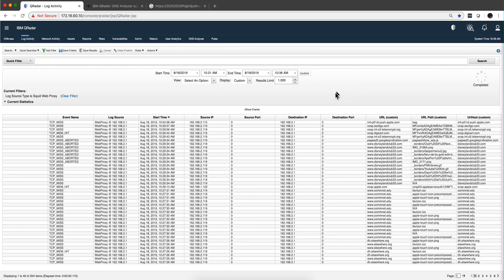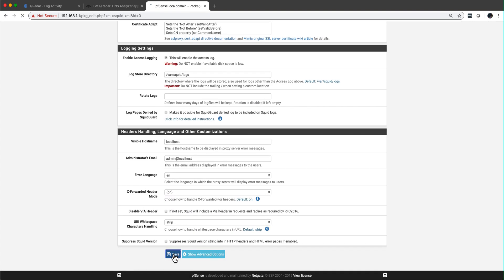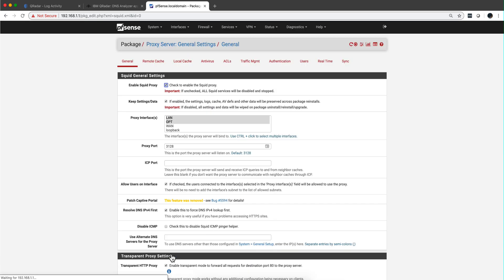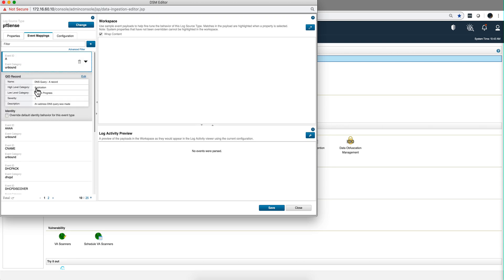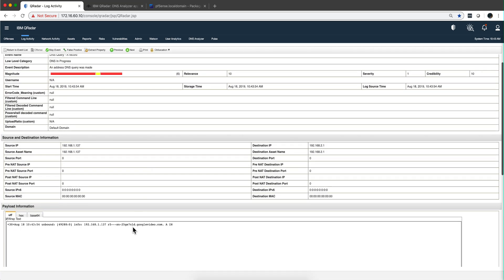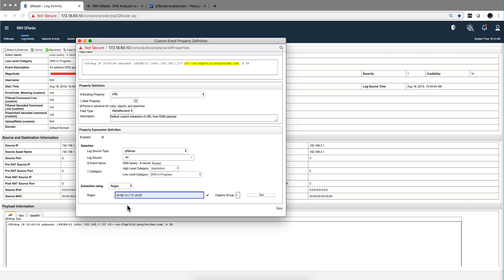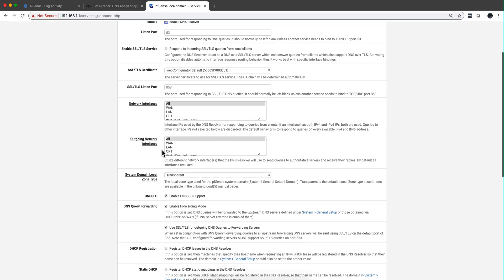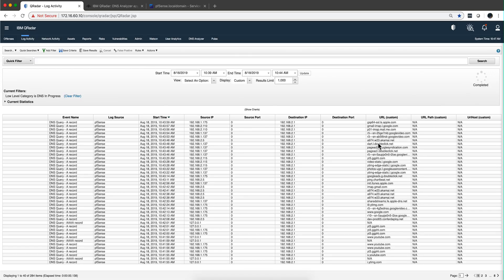Enhancing pfSense DNS Log Collection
ERRATA: At minute 4:44 I forgot to click on the radio button "category",  please correct this in your install. Thanks.

NOTE: Not all DNS request are for HTTP or HTTPS (most are) as I seem to imply in the narrative.